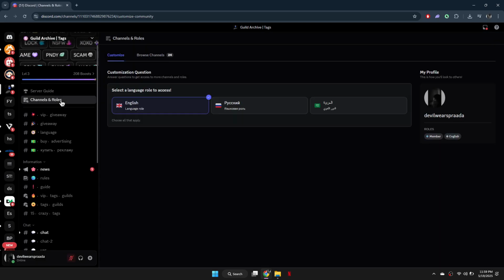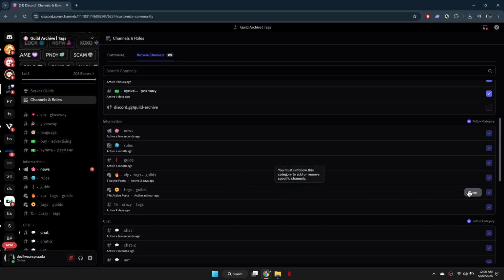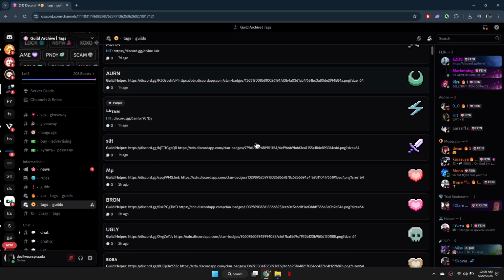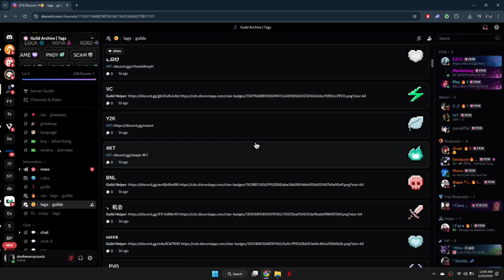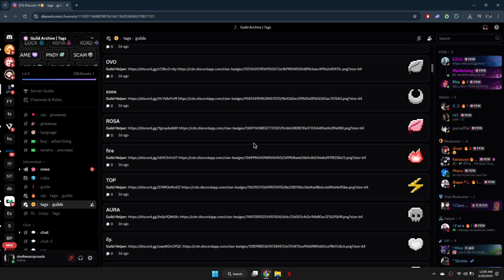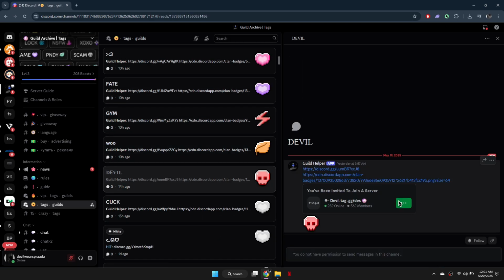How To Get A Guild Badge On Discord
Learn how to get a Guild Badge on Discord in 2025. This quick guide shows you how to join a Guild and display the badge on your profile.